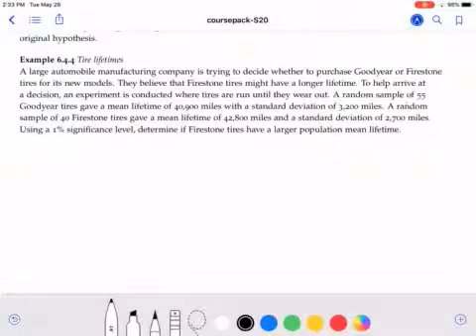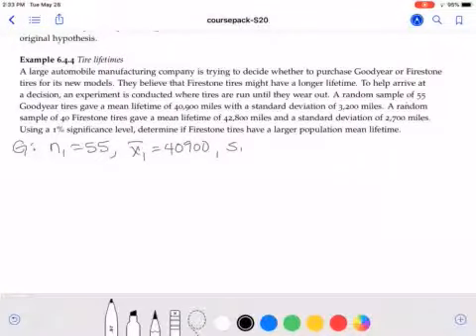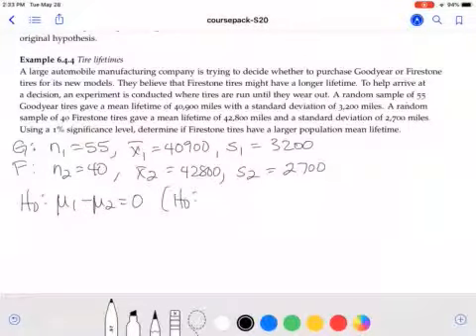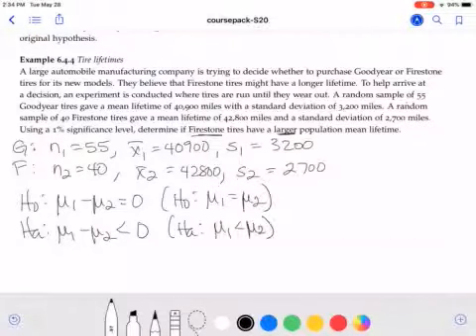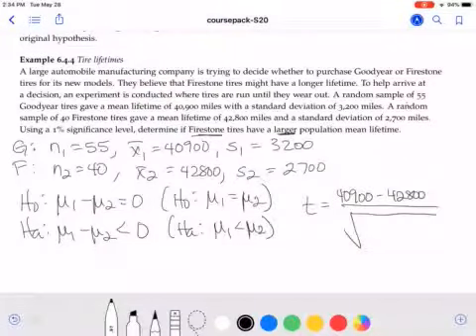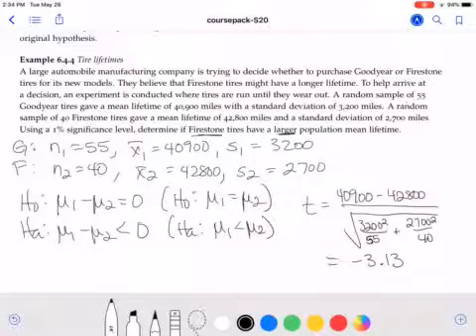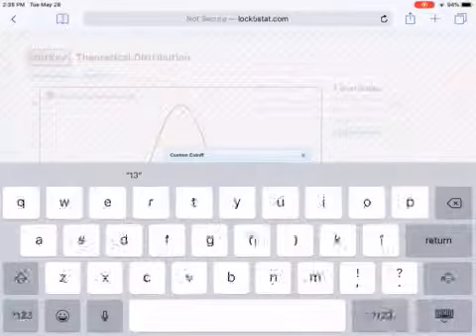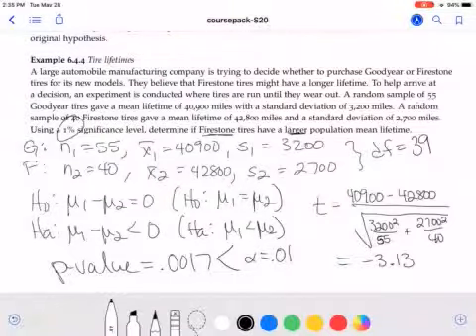STAT 145 Sec 6.4 Video 4